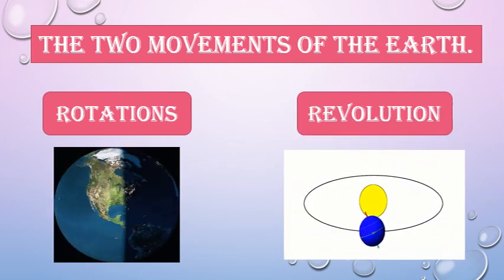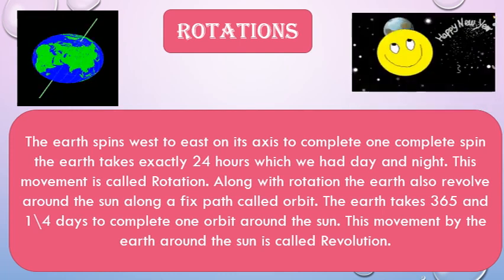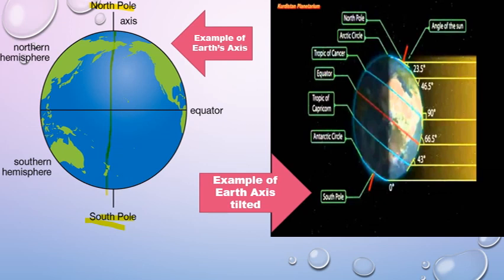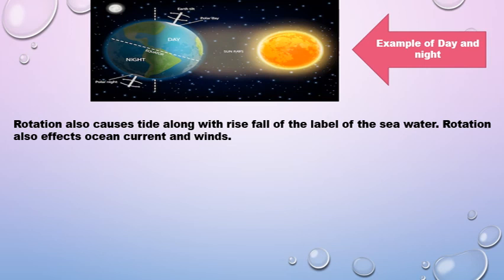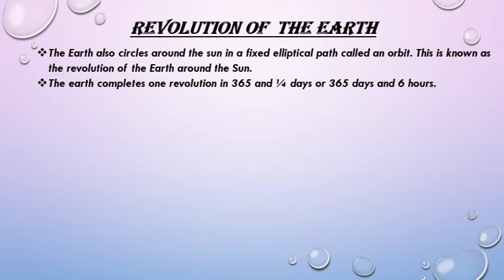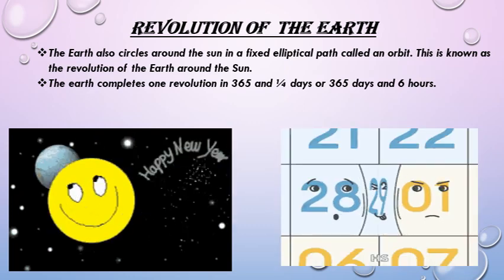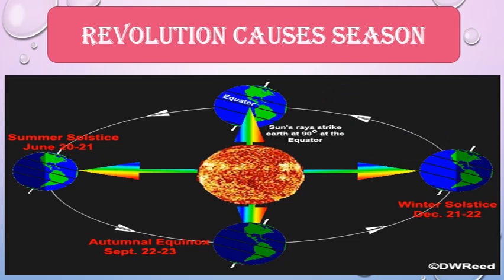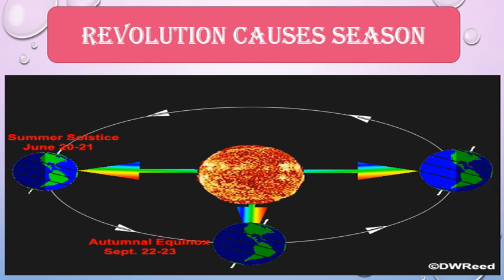Class 5, Social Science, Chapter 3, Topic - Rotation And Revolution (Part 2)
Based On CBSE Pattern